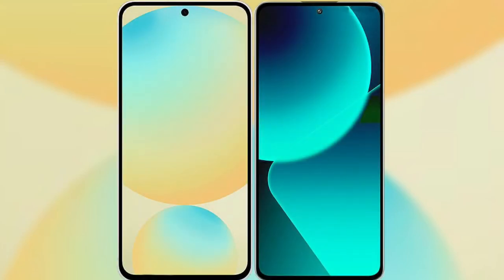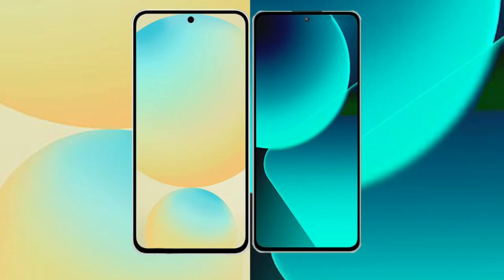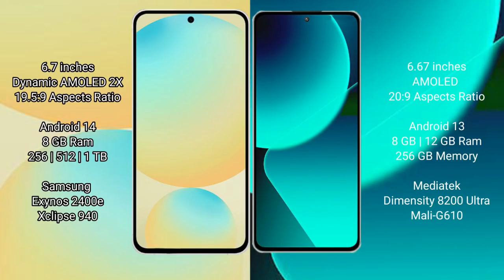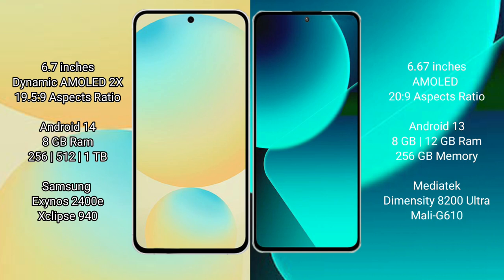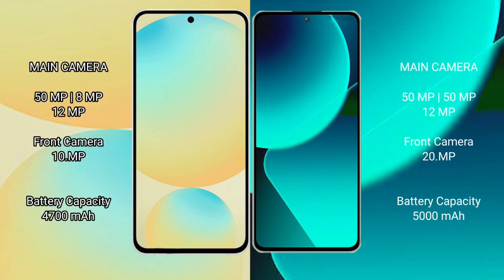Samsung Galaxy S24 FE vs Xiaomi 13T Review